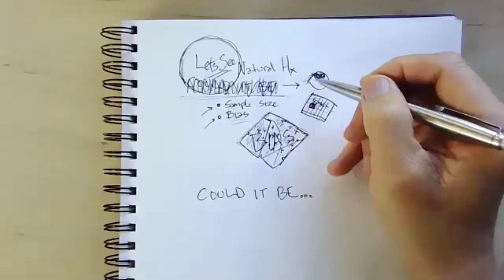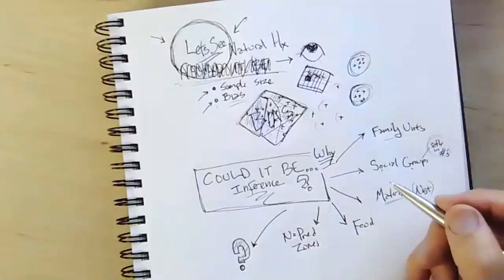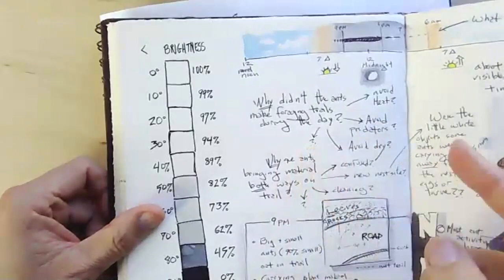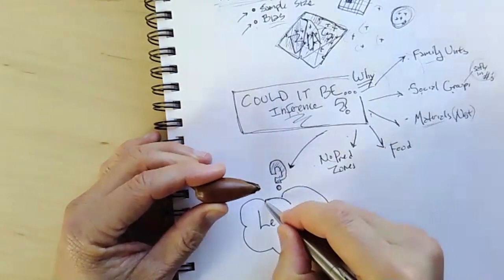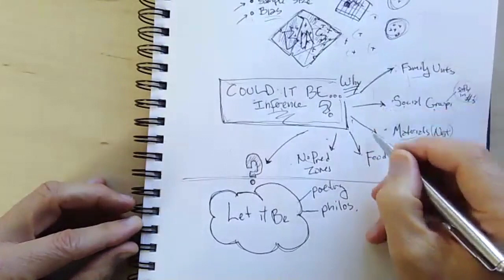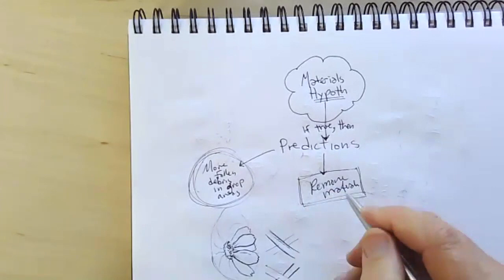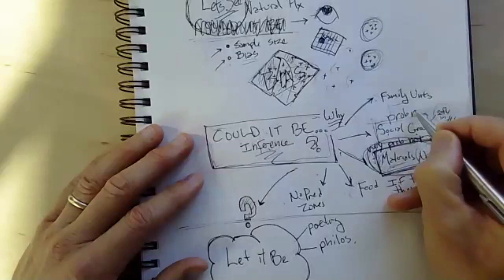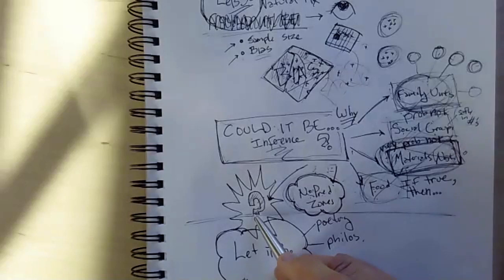The process of Science (with Inference)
It is essential for science educators to understand the differences between the "let's see", "could it be", and "let it be"questions. When can you learn from observation, when do you use inference, and what questions are outside of the realm of scientific investigation. Let's explore these ideas and put them to use in our nature journals and science education.
Note: at the start of this workshop I say "Could it be" several times when I mean to say "let's see". I correct myself a little later in the show but it will be a little confusing.